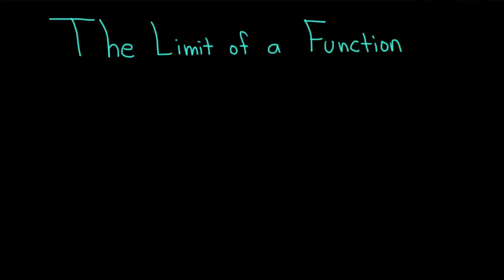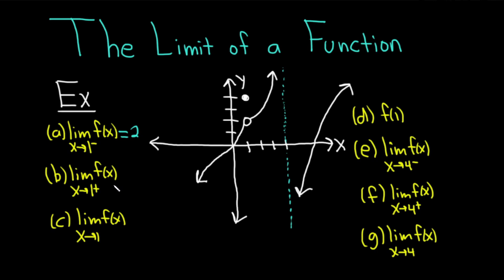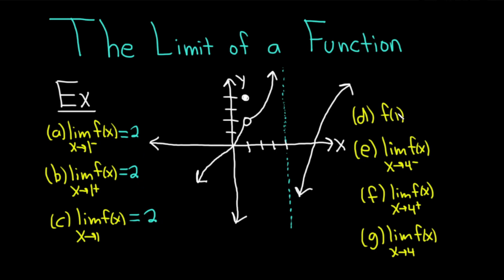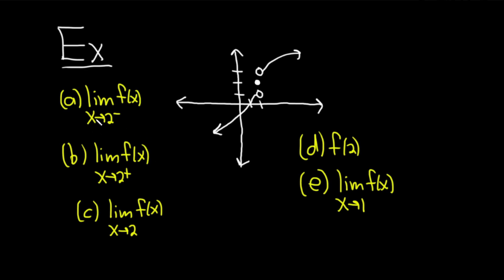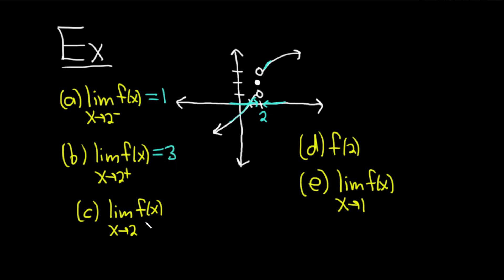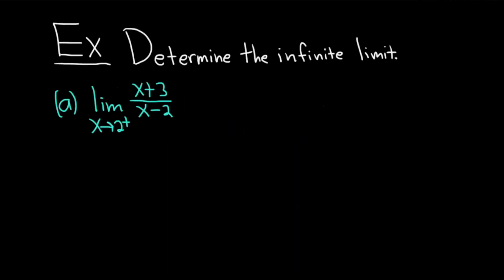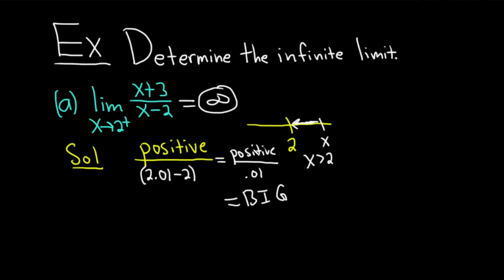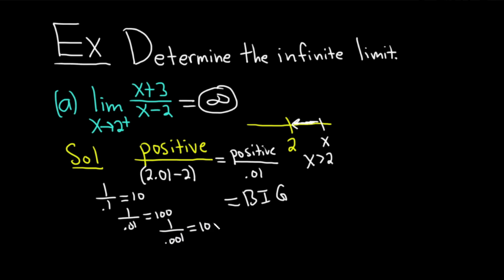What Is The Limit of a Function? Ft. The Math Sorcerer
@TheMathSorcerer walks us through a fundamental concept of calculus: the limit of a function. We'll take a look at a graph of a function, then learn how to answer specific questions about the limit of the function, including how to find it approaching from the left or right, from no direction at all, and with specific y-values. Using some example questions, we'll also figure out when the limit is infinite, and when the limit does not exist.

00:00 Intro
00:09 Example problem 1
02:37 Example problem 2
04:14 Example problem 3